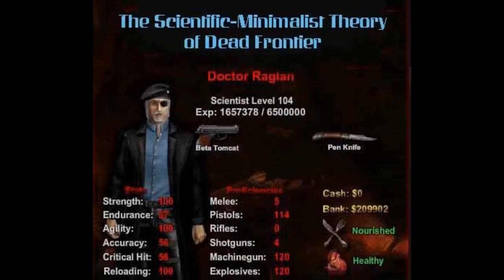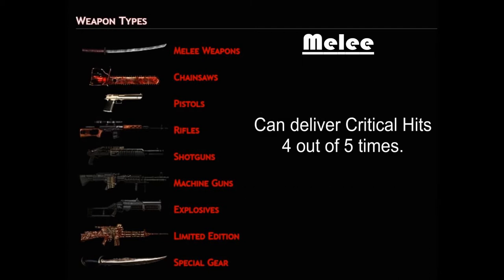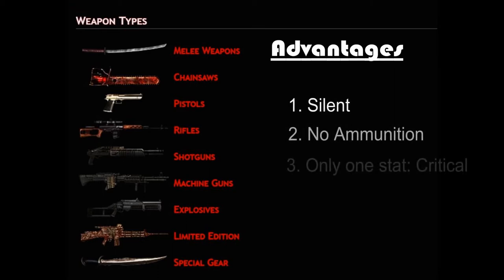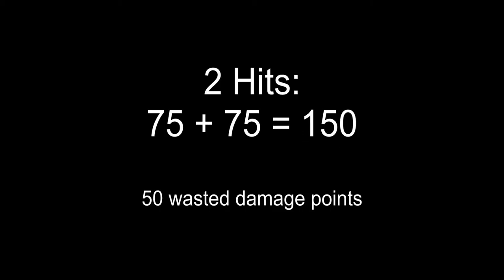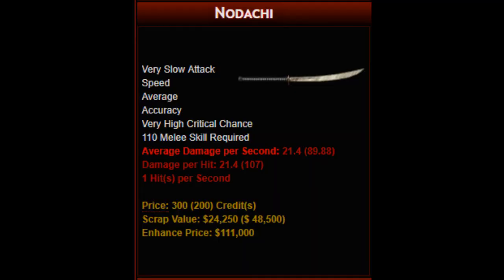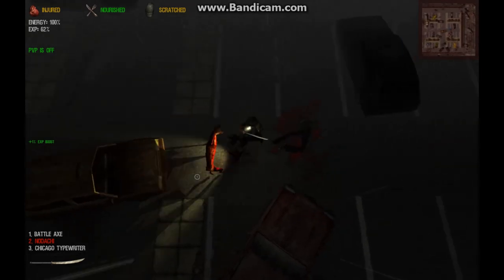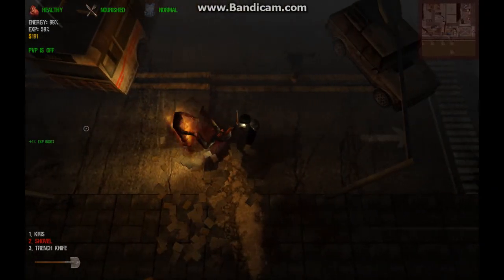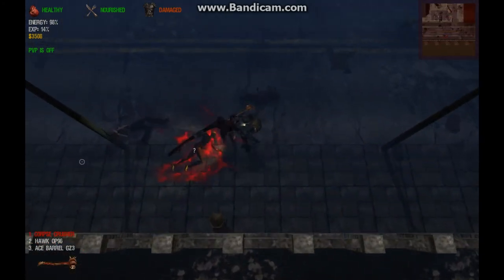Dead Frontier Lecture: Melee Weapons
Doctor Raglan offers a lecture on the use of Melee weapons in Dead Frontier. Presented by Zombie Hunter University